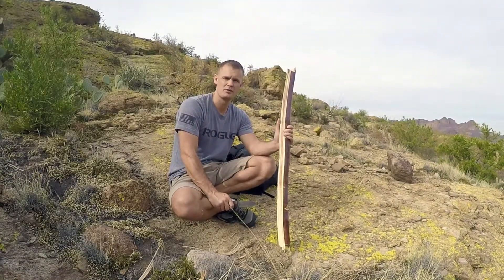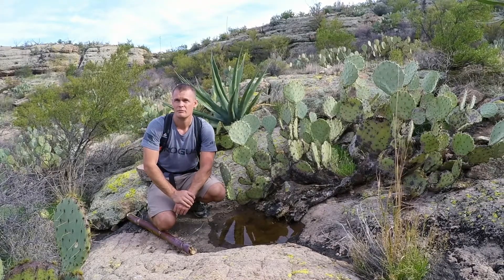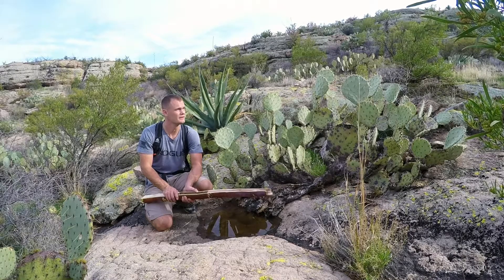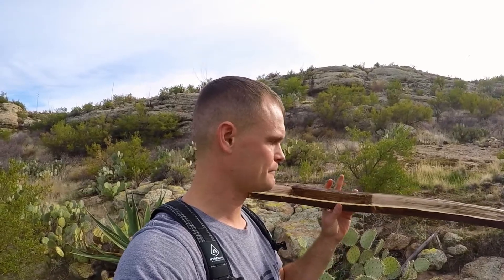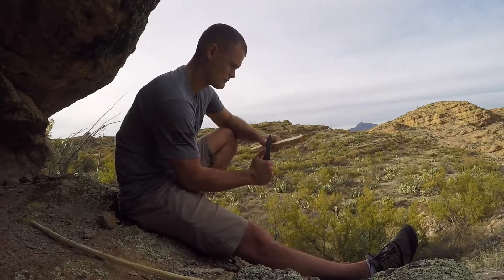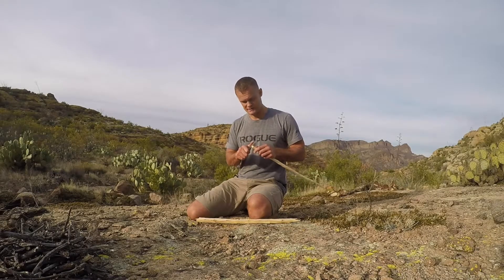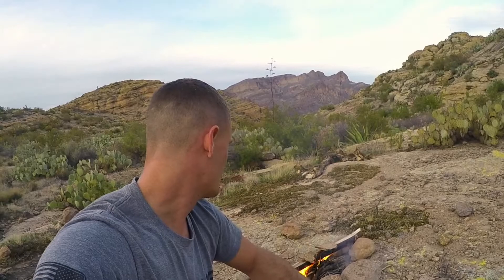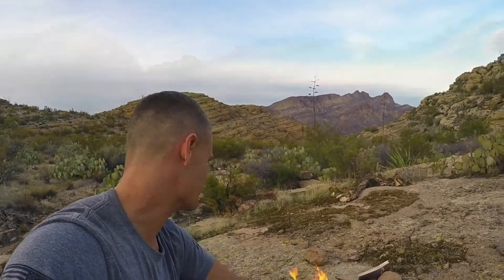Purifying Water in a Plant Container (Failed Attempt) and a Hand Drill Friction Fire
This is my first attempt (not the last) at trying to use an agave stalk as a make-shift container for purifying water. I also use a hand drill to start the fire and discuss a few tips about the process that have helped me.

NOTE: Using plant containers like this should only be done if you understand the plant you're using--attempting to purify water in a plant container made from a poisonous/toxic plant is a bad idea as you're basically brewing up poison tea.